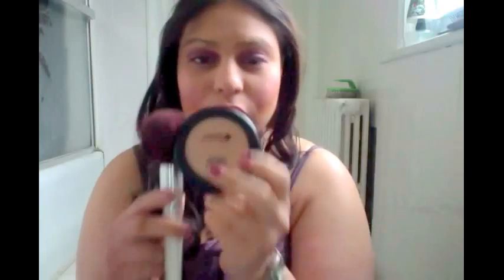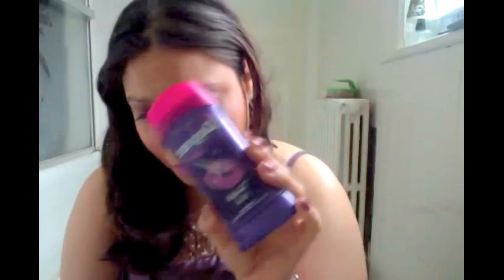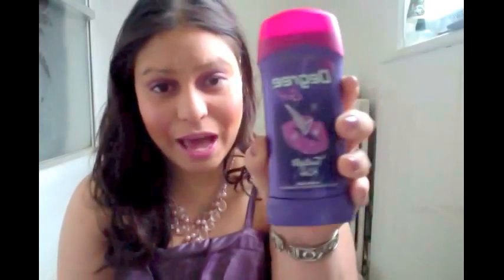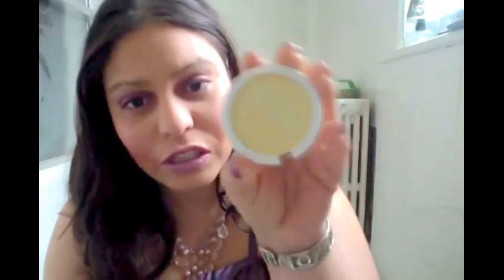December Favorites & Gifts